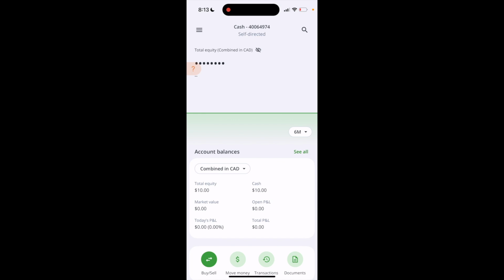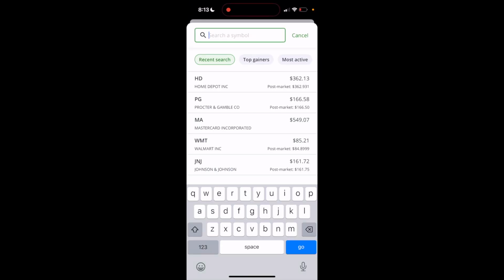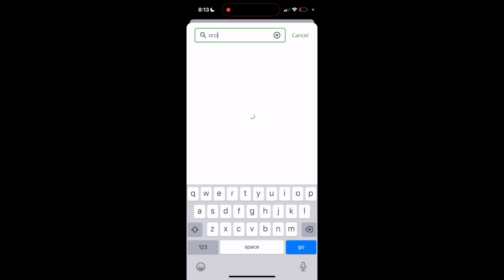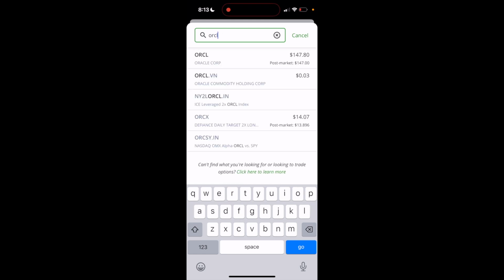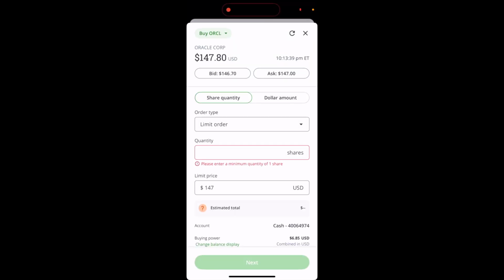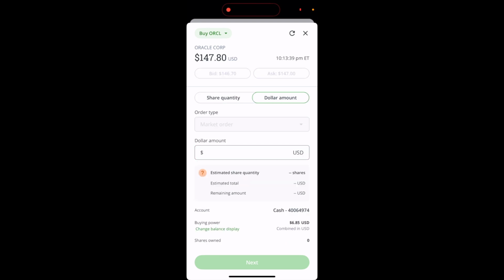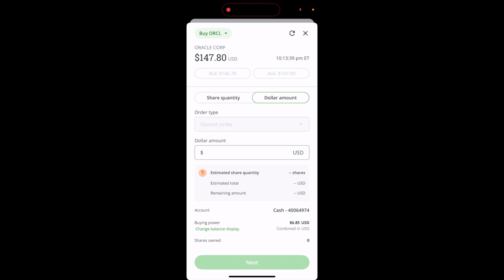How To Buy Oracle Corporation Stock (ORCL) In Canada | Step By Step Guide - Questrade Tutorial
Discover how to buy Oracle Corporation stock (ORCL) in Canada using Questrade with this step-by-step guide. We’ll show you how to open a Questrade account, deposit funds, search for ORCL, and execute your trade. Whether you're new to investing or expanding your U.S. holdings, this tutorial makes it easy for Canadian investors to buy Oracle shares.

How to buy Oracle Corporation stock in Canada, Step-by-step guide to buying ORCL on Questrade, Invest in Oracle stock from Canada using Questrade, How Canadians can buy Oracle shares via Questrade, Buy ORCL stock in Canada with Questrade tutorial